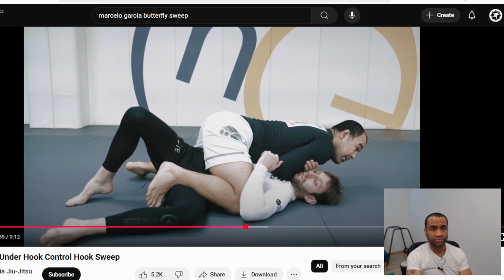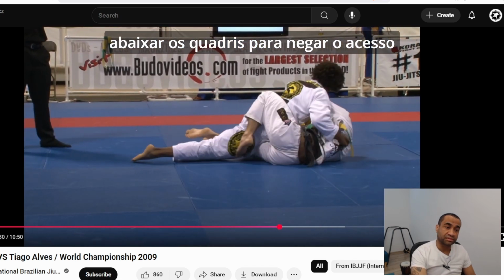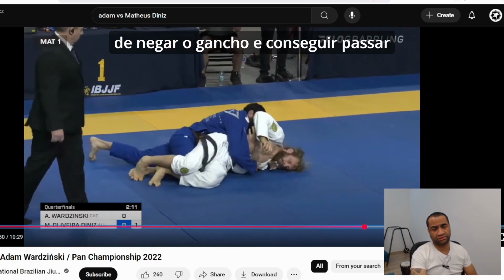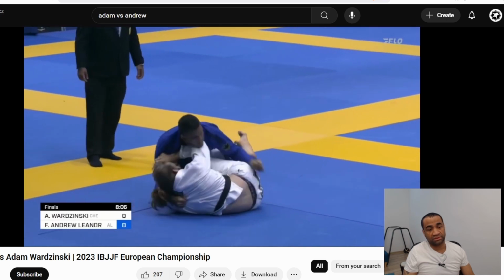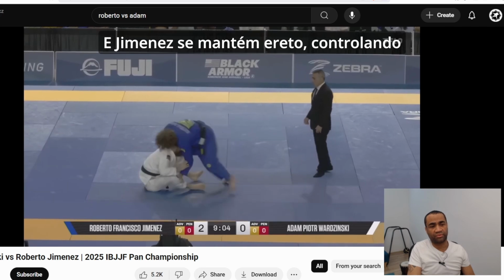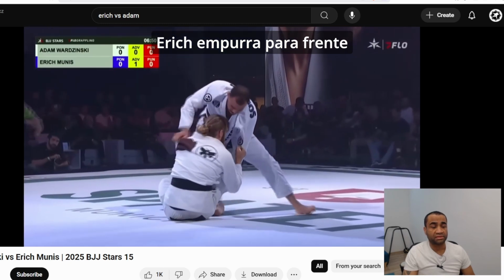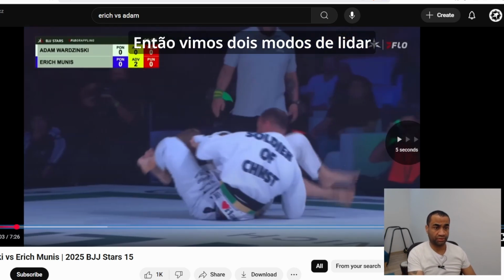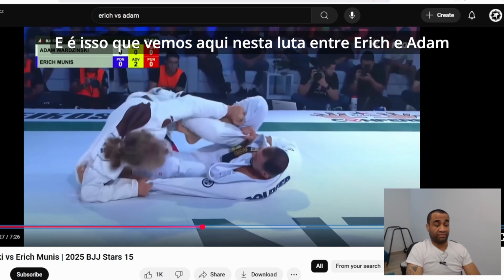What you are missing when passing the butterfly guard - BJJ Analysis